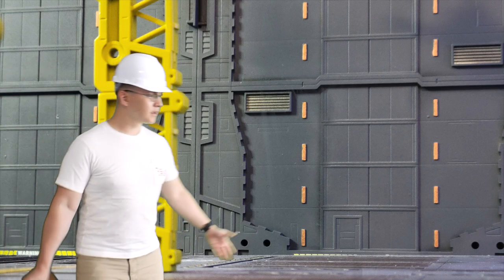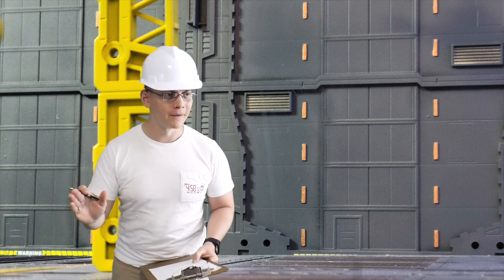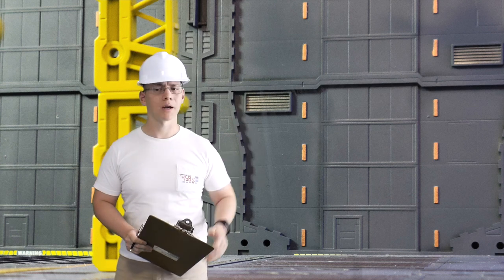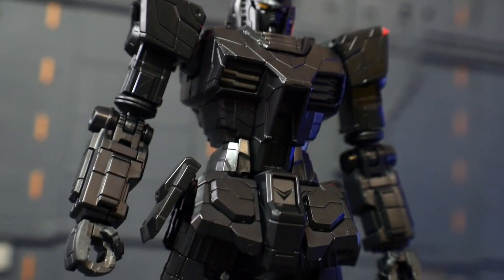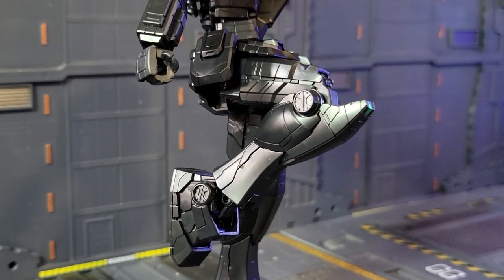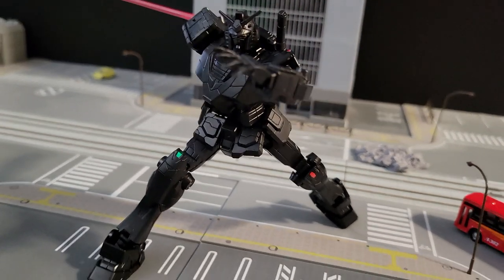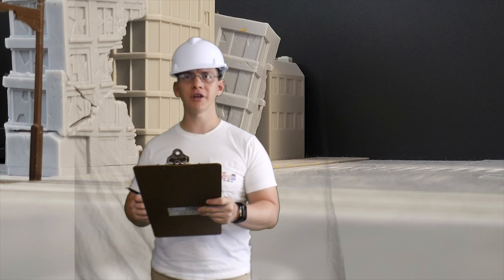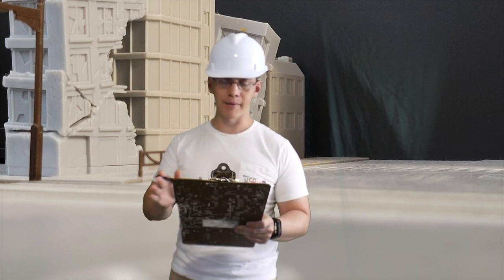[Safety Inspection] Ecopla HG RX-78-F00 Gundam